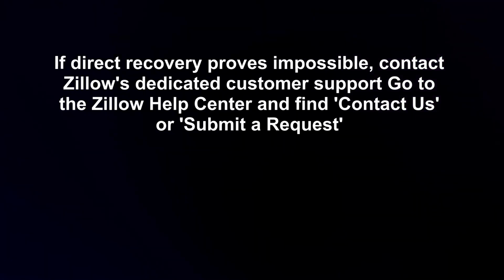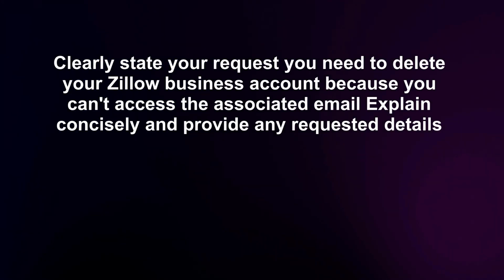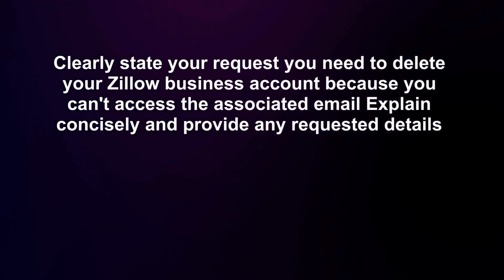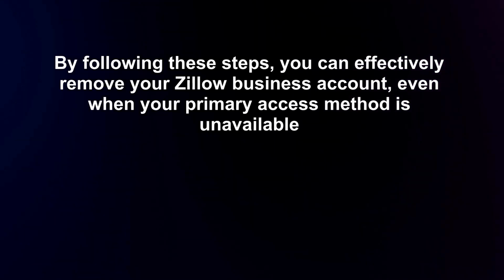How to Remove My Zillow Business Account When I Don't Use The Listed Email Anymore - GUIDE!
How to Remove My Zillow Business Account When I Don't Use The Listed Email Anymore provides solutions for deleting a Zillow business account when the associated email is inaccessible. Learn methods for account recovery or deletion without email access.

00:00 The Zillow Account Deletion Dilemma
00:08 Your Strategy for Account Deletion
00:17 Try Password Recovery First
00:28 Contact Zillow Customer Support
00:38 Gather Proof of Ownership
00:47 Clearly State Your Deletion Request
00:56 Be Patient & Persistent
01:03 Successfully Delete Account